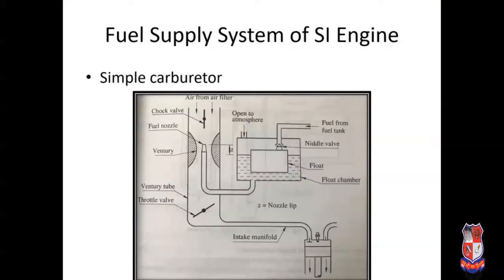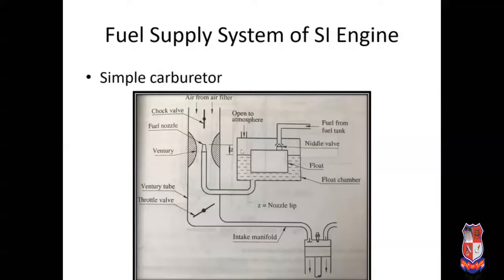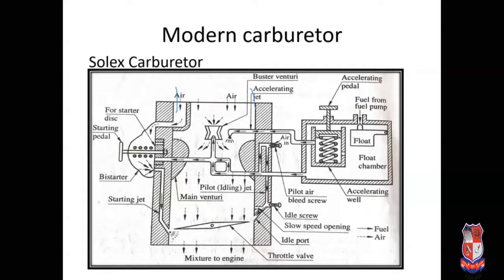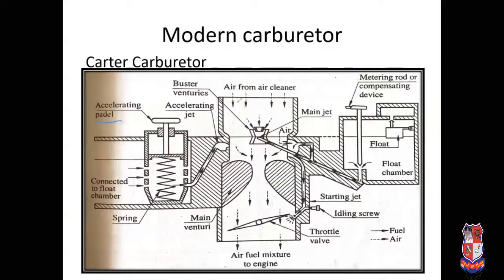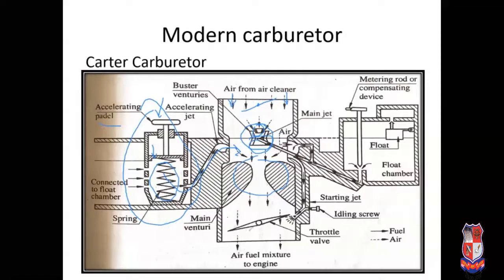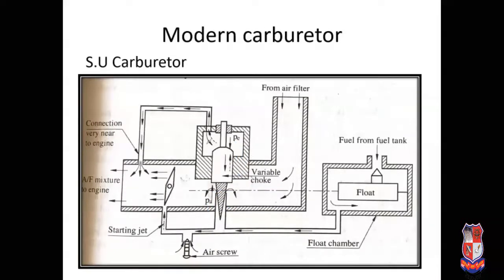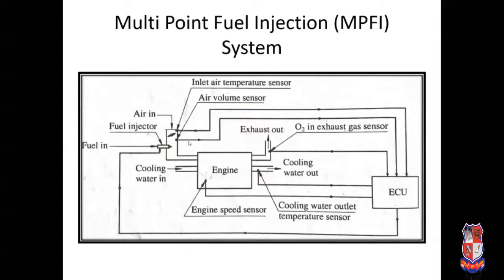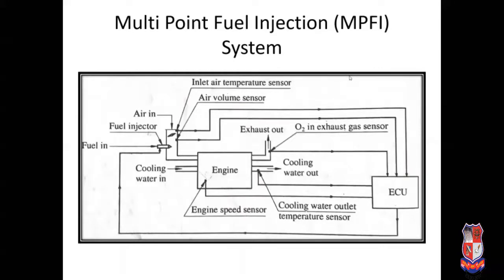GTU_BE_MECHANICAL ENGINEERING_2161902_Internal Combustion Engines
Subject : 2161902  -  Internal Combustion Engines (Sem-6)
Created By : Chirag N. Chaudhari [Assistant Professor] | 07 May 2020 | 103 MB
Topic : Fuel supply system for SI engine